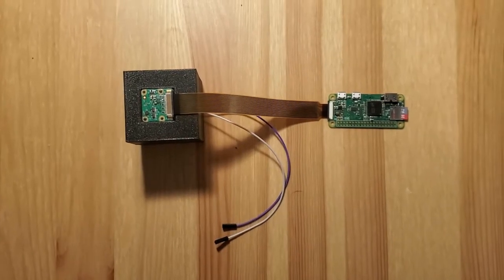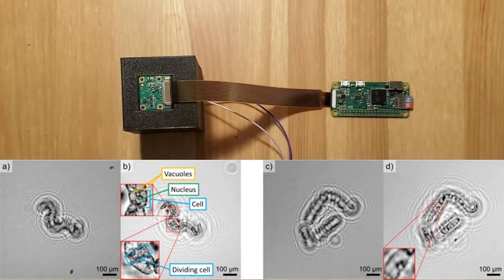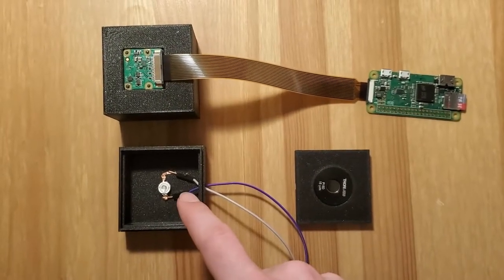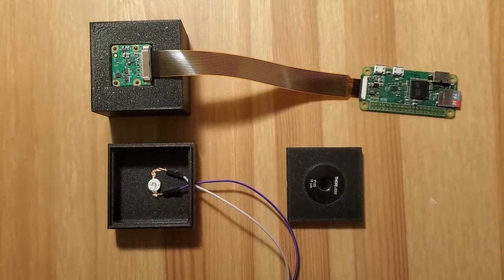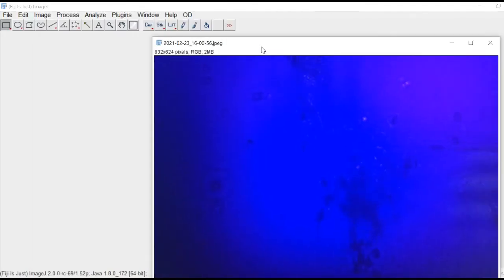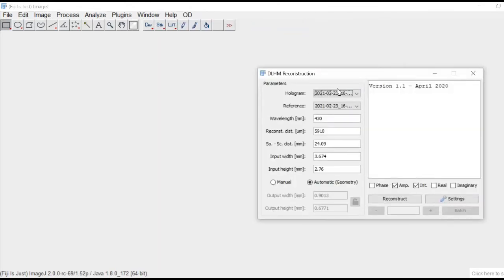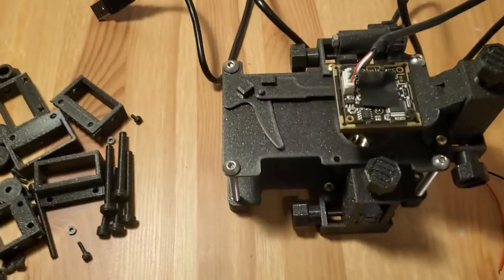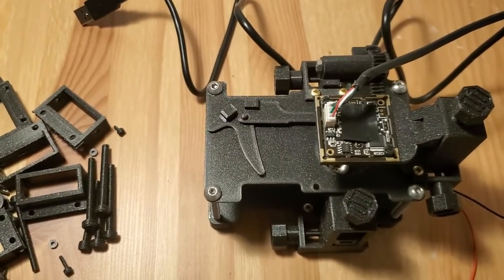Digital Holographic Microscope V1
Demonstration of a DIY digital holographic microscope. This should allow live cells to be imaged in 3D. (First project with the Prusa Mini+).